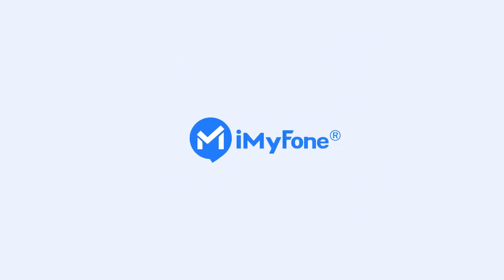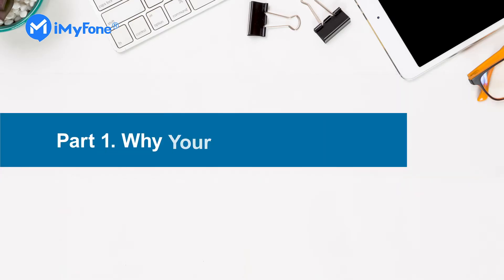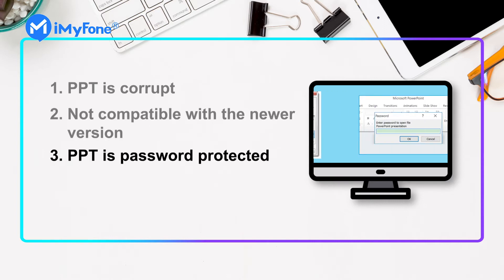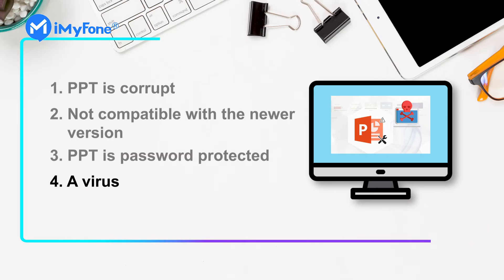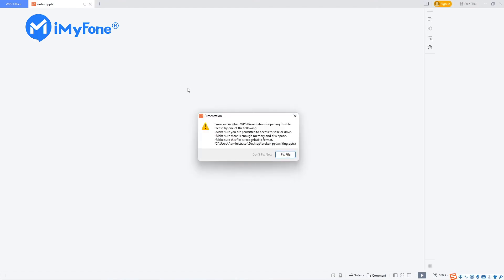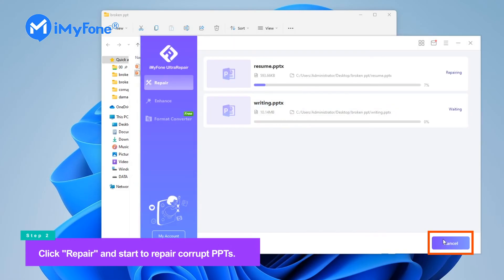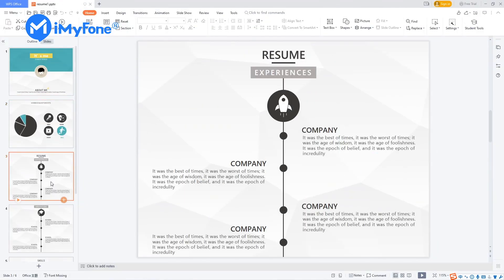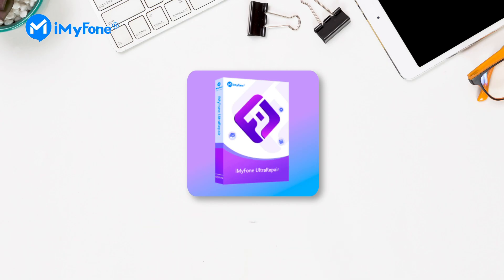[Solved] How to Repair Corrupted and Broken PPT/Powerpoint Files?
"Why Can't open Powerpoint" or there 's error code when opening PPT? Don't worry! The powerful iMyFone UltraRepair can instantly repair corrupt powerpint in 3 steps.

🎬Timestamps:
00:17 Part 1. Why Your PowerPoint Won't Open ?
00:52  Part 2. How to Fix Broken/Corrupt PPTs with UltraRepair 👍